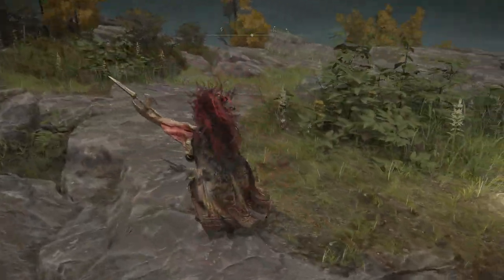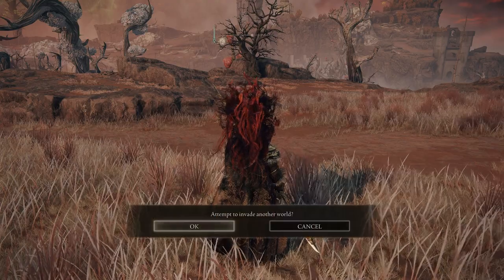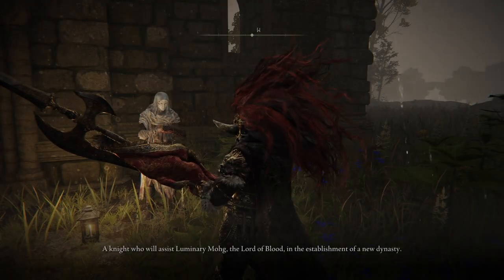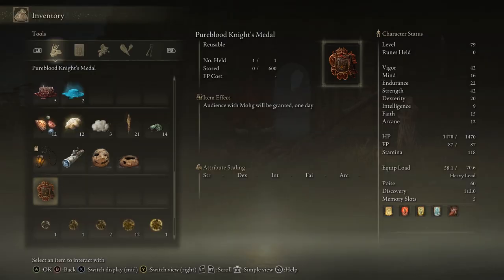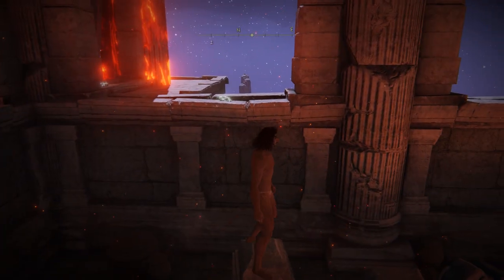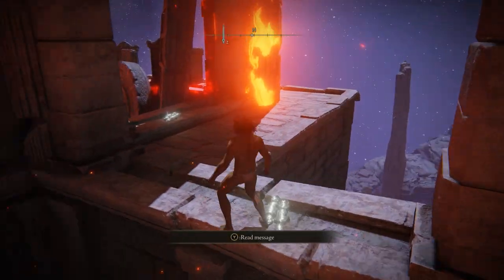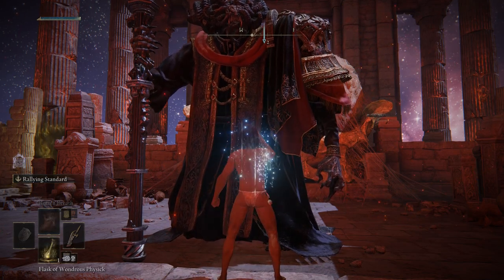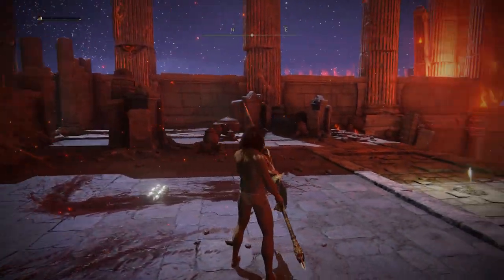How to Make 700k RUNES EASY! ~ Elden Ring Tips & Tricks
Get your own (DayZ Etc) Game Server (Nitrado)

Today I show you how to potentially make 700k easily by using a glitch to defeat Mohg, I hope this helps some of you.

All Footage is from Elden Ring